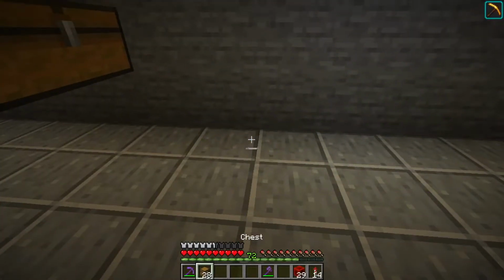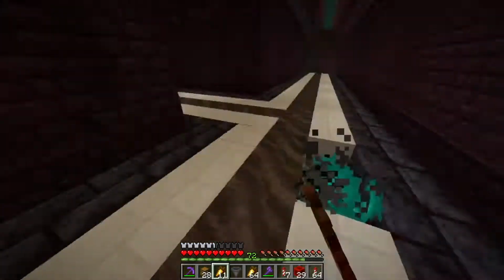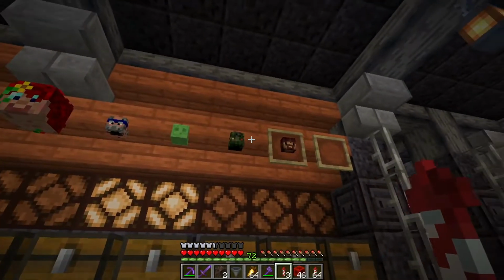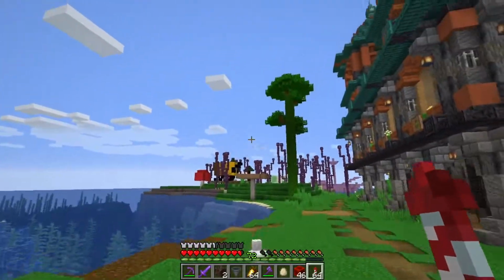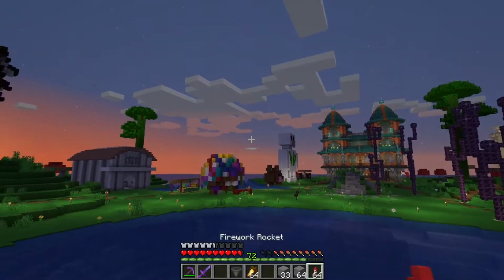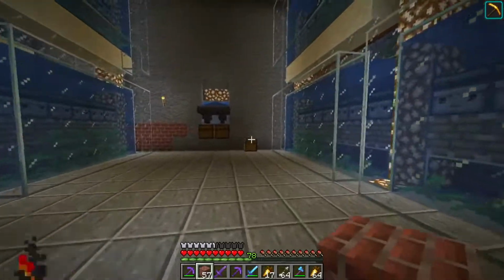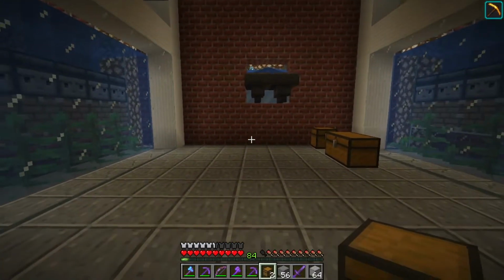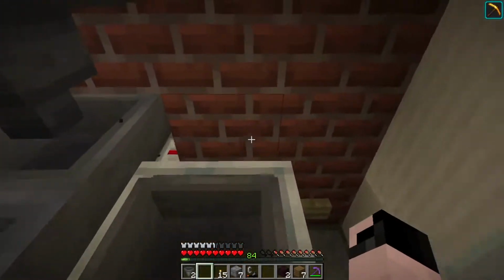Lyfcraft season 2 ep 10 Kelp for Days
In this episode I need an easy fuel source so lets make a mega kelp farm. Also having a odd jump scare along the way. Any builds or anything you want me to explain more let me know down in the comment section down below.

   YouTube (2nd channel): WIP
SPECIAL GUESTS

LYFCRAFT is a multiplayer Minecraft server for hobbyist content creators. We love playing Minecraft and making content around that passion.

CREDITS
Server owned/operated by Enigmacraft86

DATAPACKS AND SETTINGS
   OnePlayerSleepV3_1.zip
   anti enderman grief v1.0.0.zip
   Shulker Preview Data Pack (1.15).zip
   afk display v1.0.1.zip
   armour statues v2.6.2.zip
   double shulker shells v1.2.0.zip
   dragon drops v1.2.0.zip
   more mob heads v2.4.1.zip
   player head drops v1.0.0.zip

LYFCRAFT MEMBERS
Auzathoth

Hey everyone it's been a bit but time for some "Lyfcraft Season 2 EP. 21 Piglin Sorting"